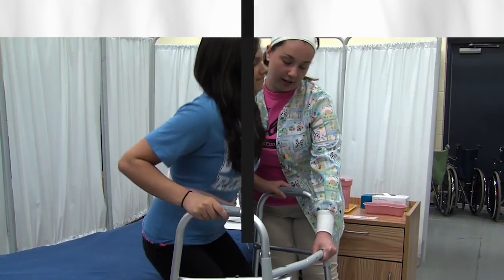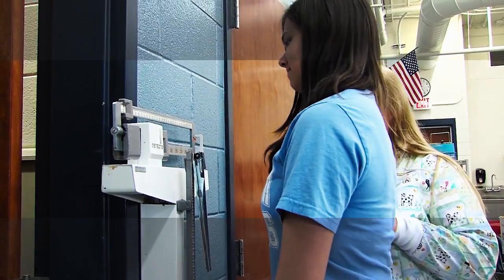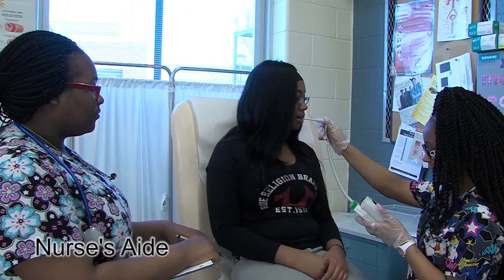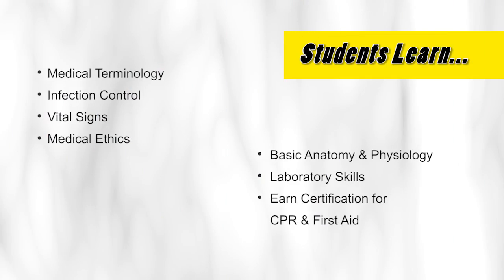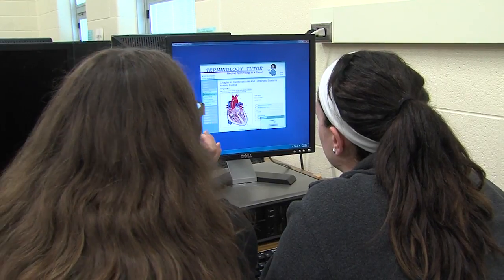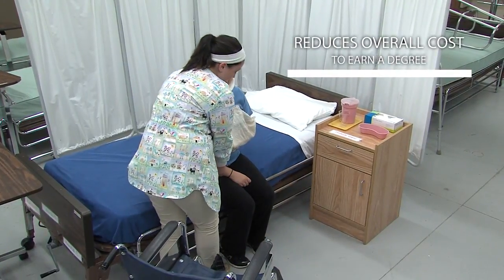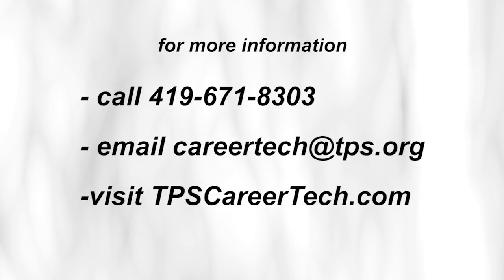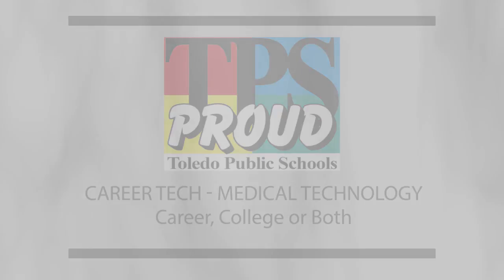Medical Technology | TPS Career Tech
Toledo Public Schools is training the next generation of medical professionals. TPS Career Technology is education that works

The TPS Medical Technology program prepares students for careers at the forefront of healthcare and technology.